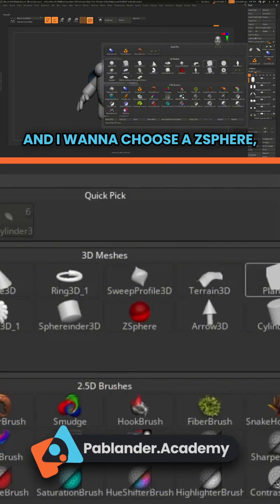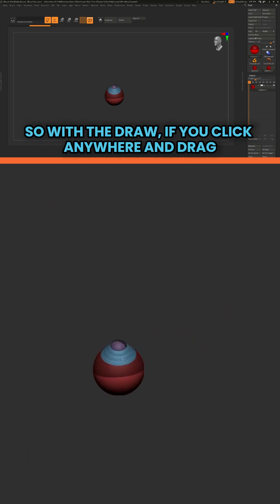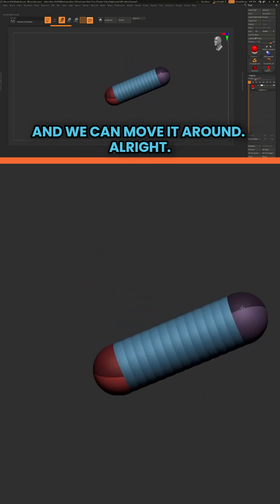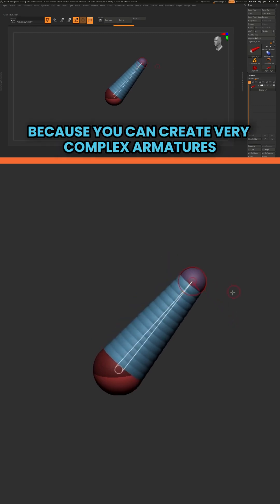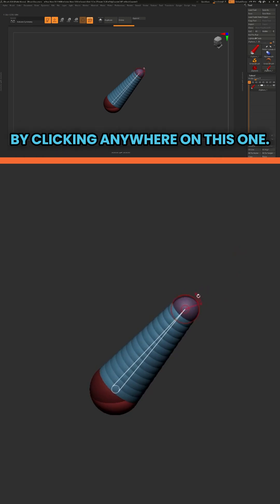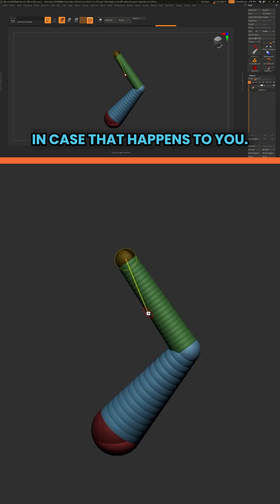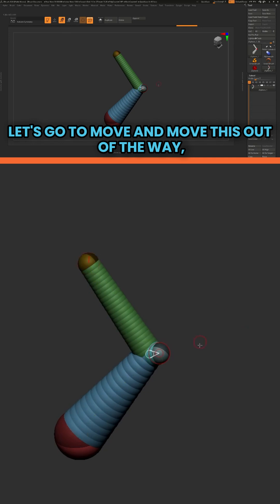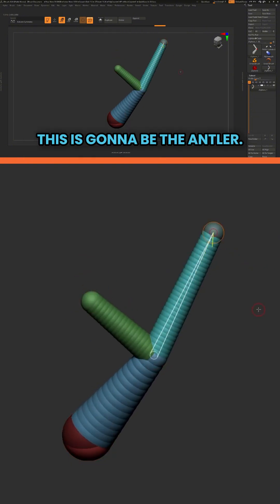Creating Antlers With ZSpheres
We’re diving deeper into ZBrush with ZSpheres, Dynamic Subdiv, and Booleans. All the fun stuff that gets you closer to real sculpting. Perfect whether you’re just starting out or leveling up your basics. 🎨✨